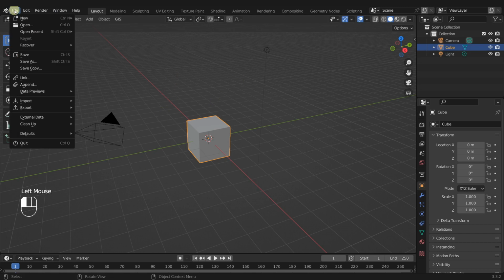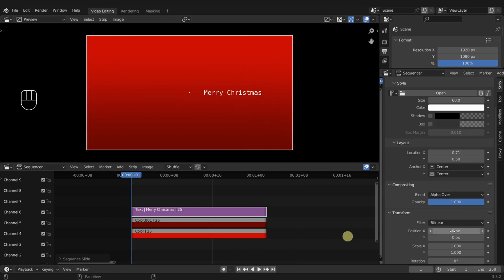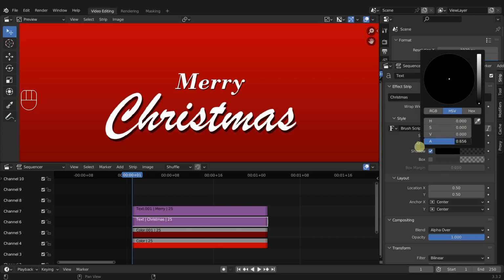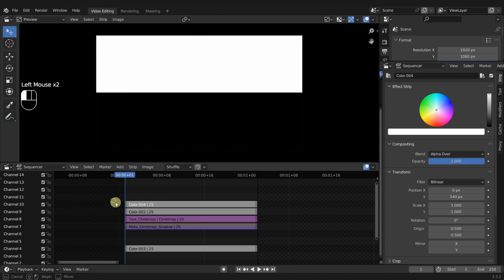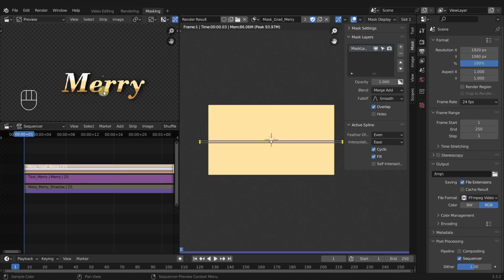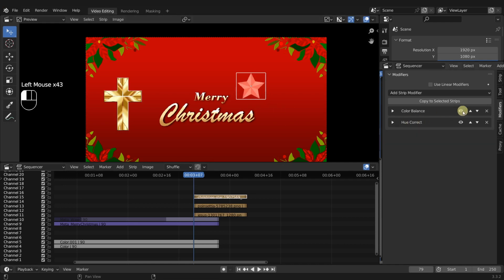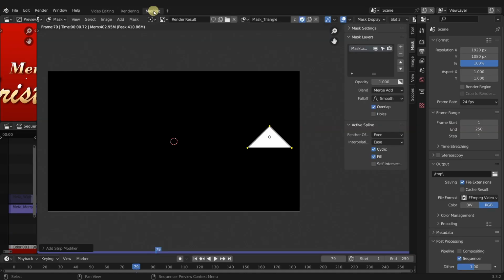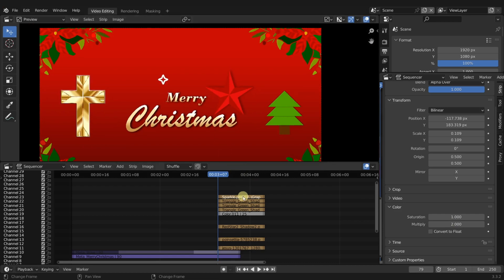Build a Christmas MoGraph Scene in Blender's VSE | Part 1 - Gradients, Text, Images, and Shapes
This is the first of 2 videos teaching you how to use Blender's Video Sequence Editor (VSE) in order to create a Motion Graphic holiday scene. In this video you will learn how to import images as well as create gradients, text, and custom shapes.

01:00 - Background Gradient
06:34 - Text Overview
10:58 - Text Alignment
15:20 - Text Font
16:48 - Text Custom Drop Shadow
19:54 - Best Setup for Text Effects
22:42 - Text Multi-Colored Gradient
34:09 - Text Reveal
37:36 - Add Downloaded Images
40:03 - Image Color Matching
47:48 - Create your own Custom Shapes